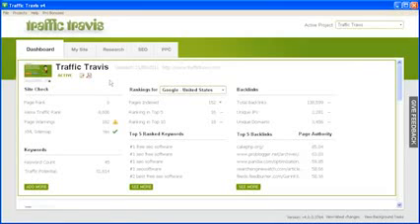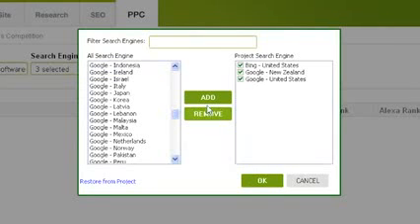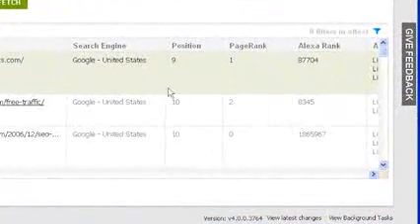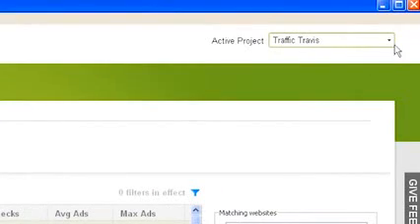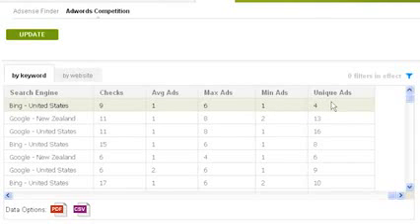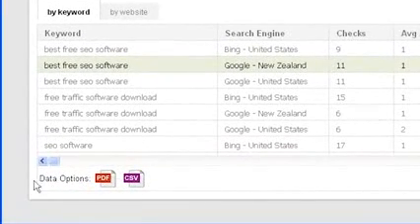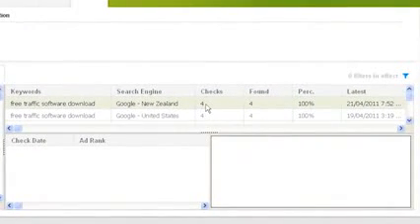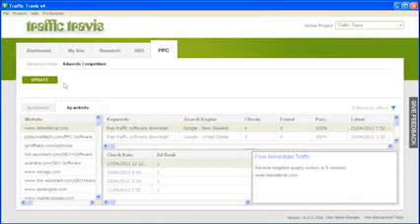Traffic Travis Pro Review - Traffic Travis Professional v4.0 (7 Day Trial)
Traffic Travis Pro - Traffic Travis Professional v4.0 (7 Day Trial)
Traffic Travis has two versions: the free version, and the professional version. The free version has several limitations. The free version only lets you see 100 of your competitors' backlinks. To do the strategy I discussed earlier in this review, you need to see all of their backlinks, which only the professional version shows. The professional version also lets you track the rankings of unlimited websites (including your competitors') and it gives you more accurate keyword difficulty readings. If you are serious about SEO, the free version isn't enough. You need the professional version. If you want to take your SEO to the next level, I highly recommend Traffic Travis Professional.

But act fast! For a limited time you can get Traffic Travis for just $1 for seven days.